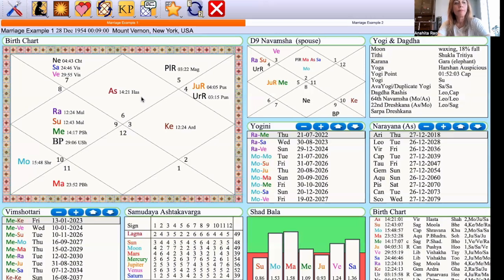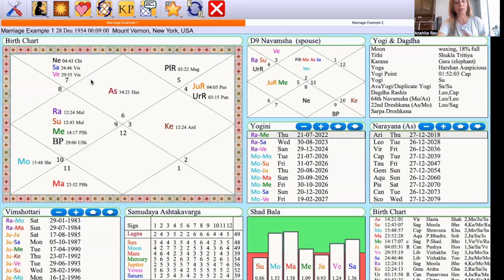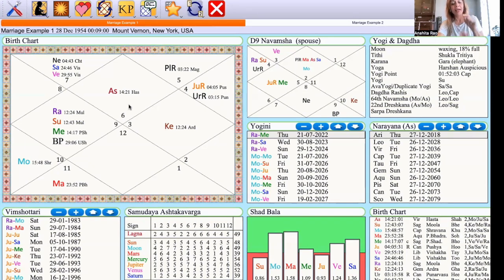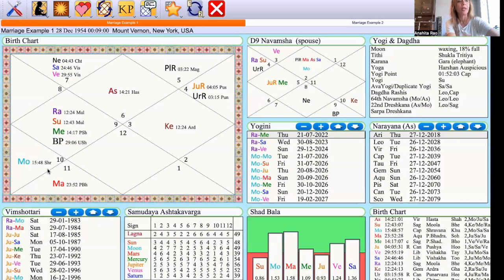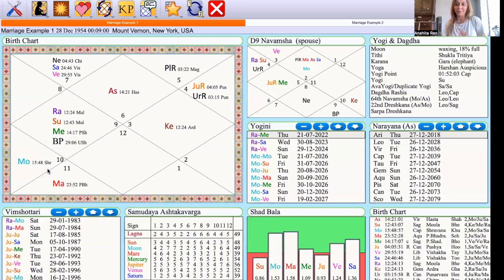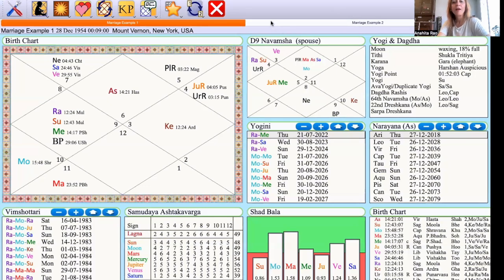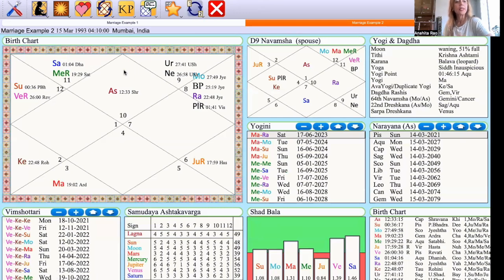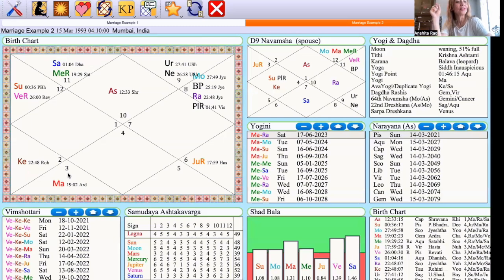Predict Marriage: Easy Nadi Progression Technique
Astrology is a divine science which opens the path to self-love and self-acceptance through deep understanding of our karma and life purpose.  Combined with a spiritual practice, it can show us how to re-connect with our divinity, our God, so that we can awaken our highest and truest self.